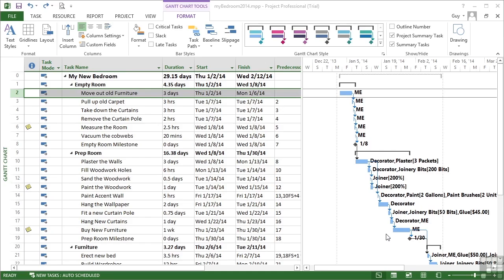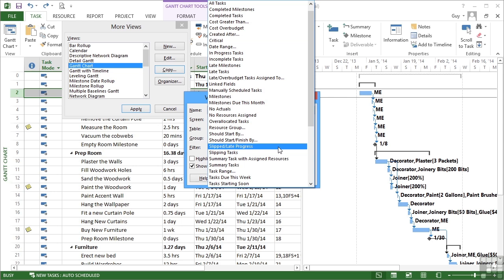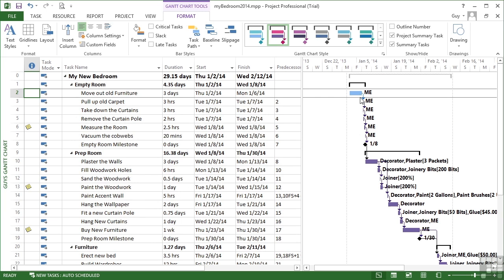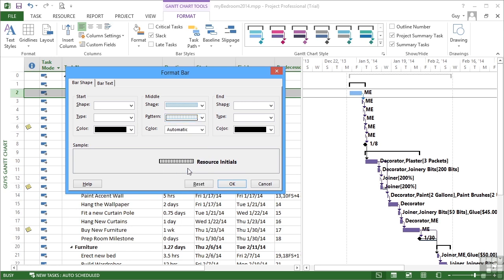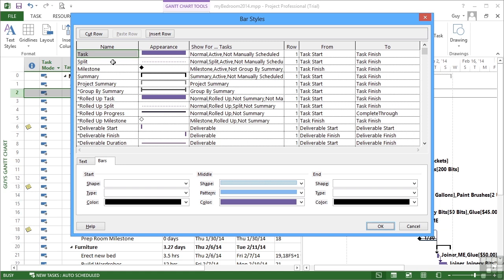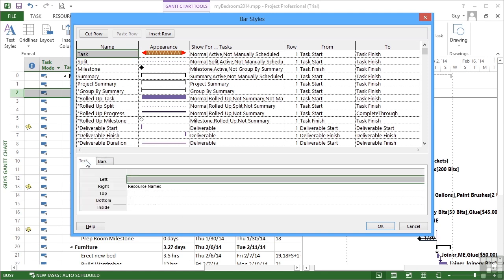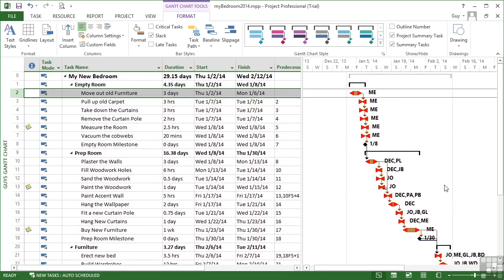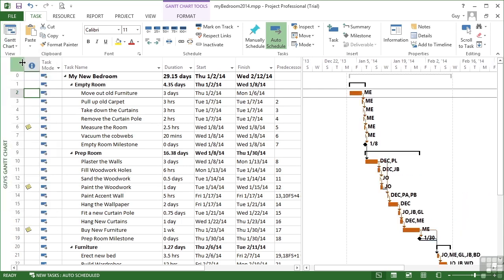Microsoft Project 2013 Tutorial | Create And Customize Your Own Gantt Chart View